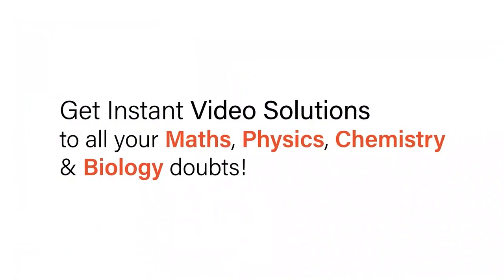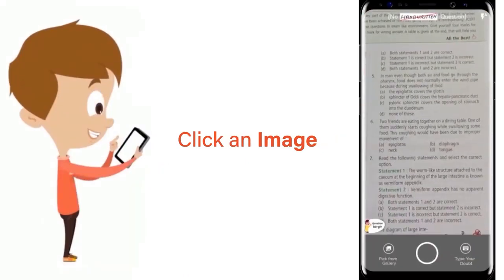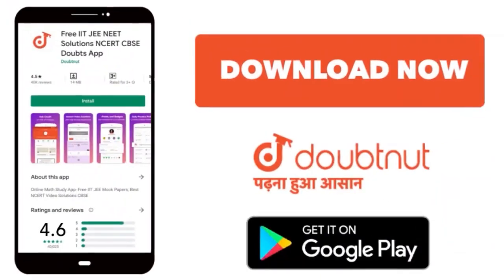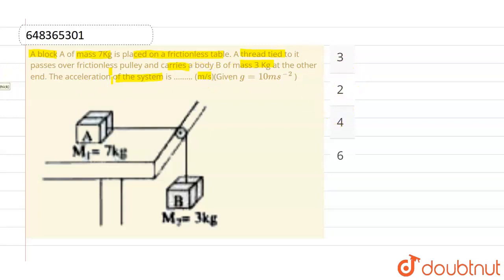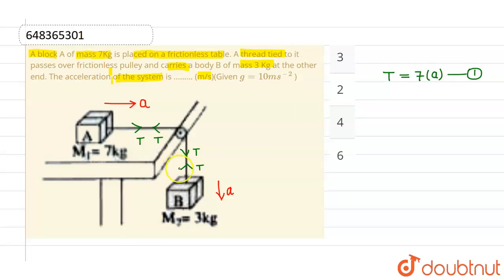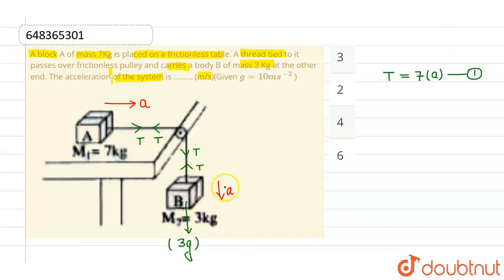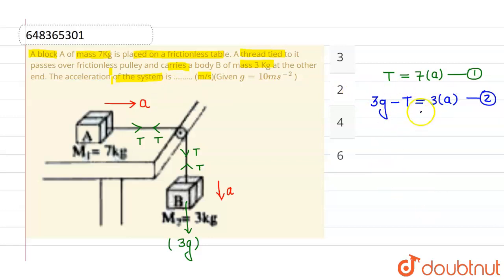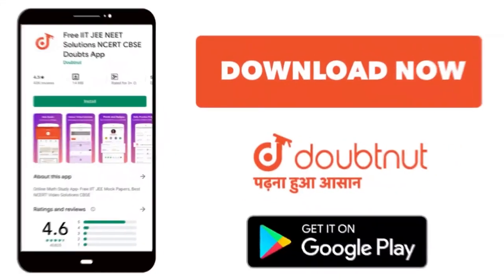A block A of mass 7Kg is placed on a frictionless table. A thread tied to it passes over fricti...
A block A of mass 7Kg is placed on a frictionless table. A thread tied to it passes over frictionless pulley and carries a body B of mass 3 Kg at the other end. The acceleration of the system is (m/s)(Given g=10ms^(-2) )
Class: 11
Subject: PHYSICS
Chapter: NEWTONS LAWS OF MOTION
Board:IIT JEE

👉 Have Any Query? Ask Us.